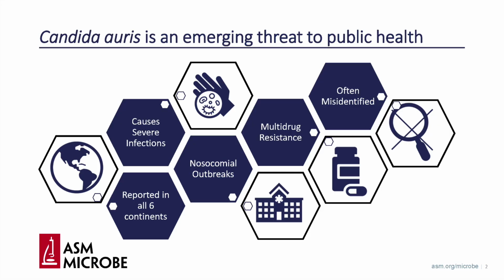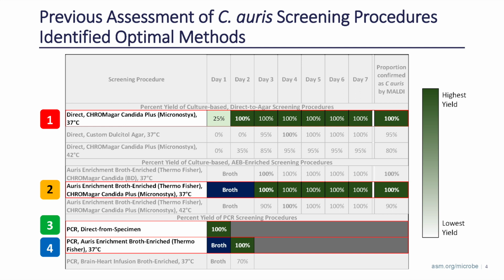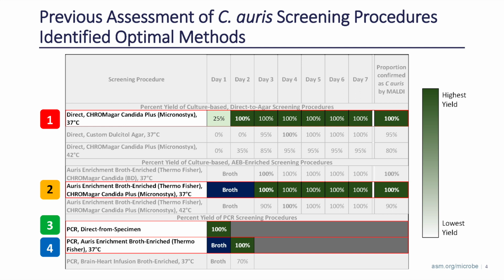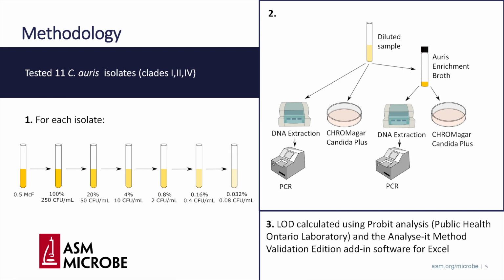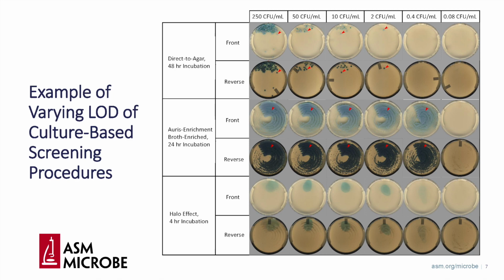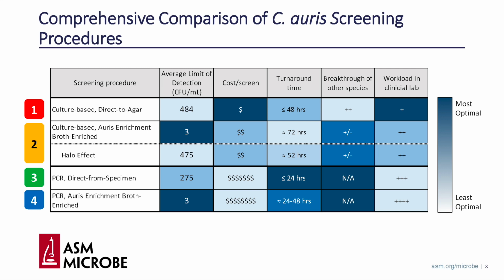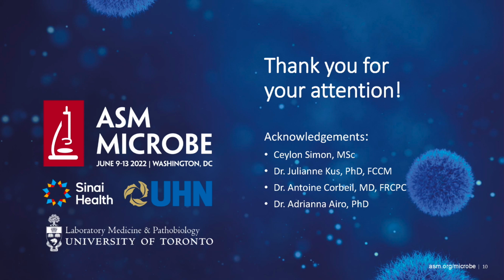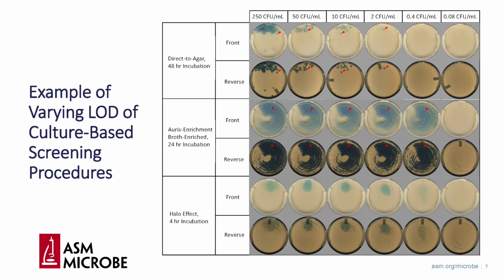🎥 WEBINAR ASM - Candida auris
Assessing the limit of detection of Candida auris screening methods using direct-toagar, broth-enriched-culture, direct-polymerase chain reaction, and broth-enrichedpolymerase chain reaction

C. Wong, S. Anwer, M. Poutanen1,2,4
ASM 2023

+ Candida auris is an emerging threat to public health
+ A lack of consistent approach to detecting C. auris
+ Example of Varying LOD of Culture-Based Screening Procedures
+ Comprehensive Comparison of C. auris Screening Procedures
+ Conclusions

Department of Microbiology, University Health Network/Sinai Health, Department of Laboratory Medicine and Pathobiology, University of Toronto, Public Health Ontario,
Department of Medicine, University of Toronto, Toronto, Canada